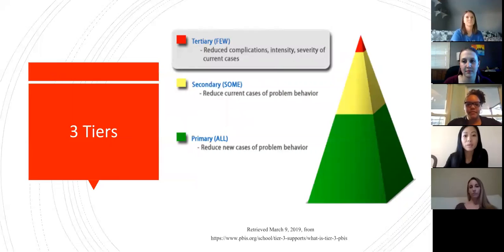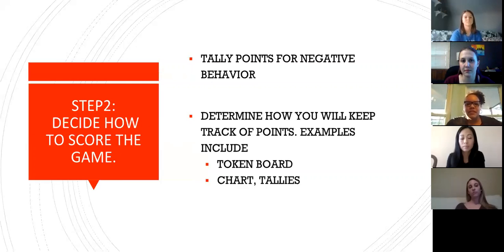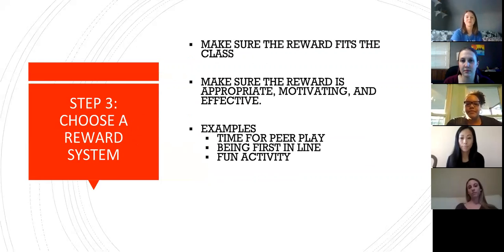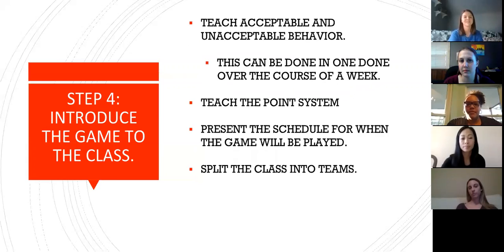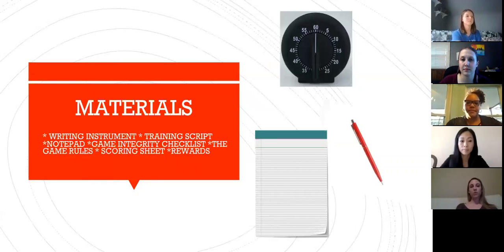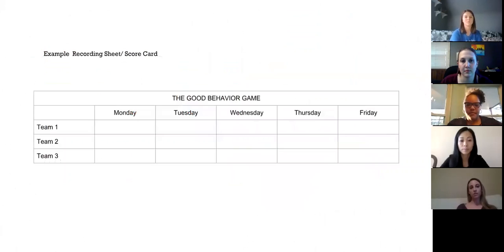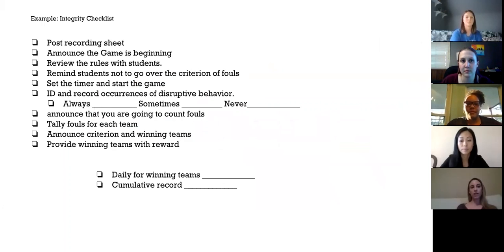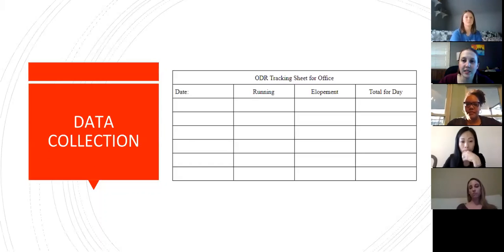610 Training Video